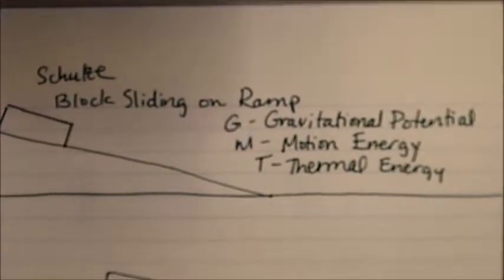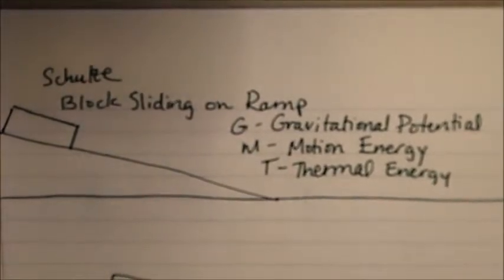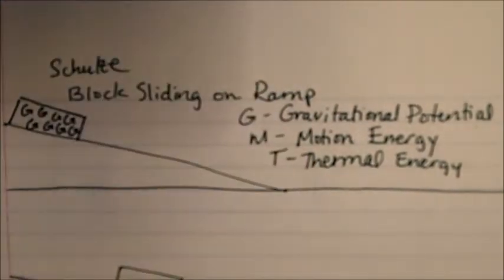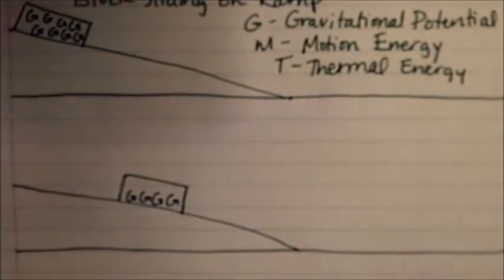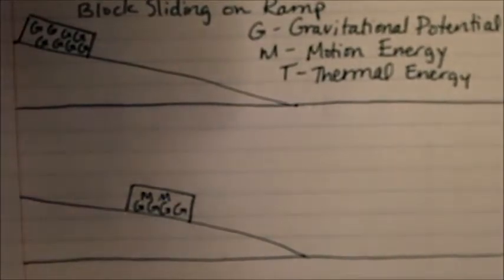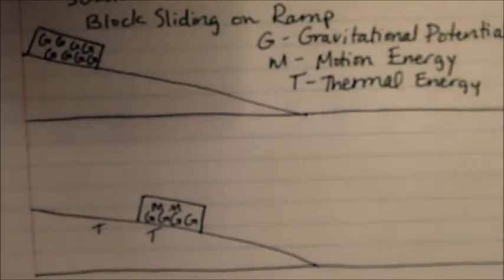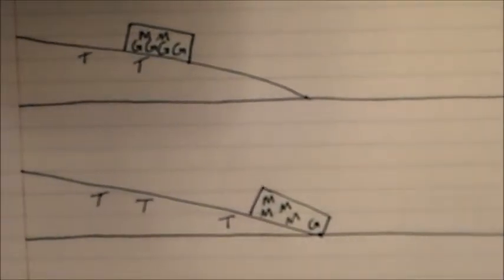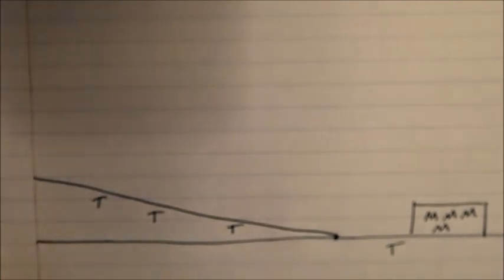BlockOnRamp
Energy diagram of a block sliding down a ramp.